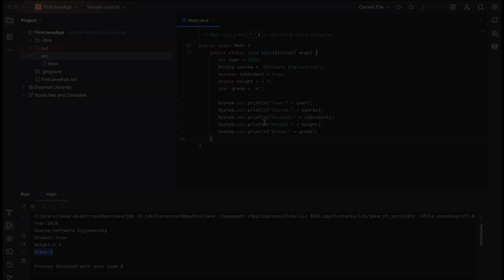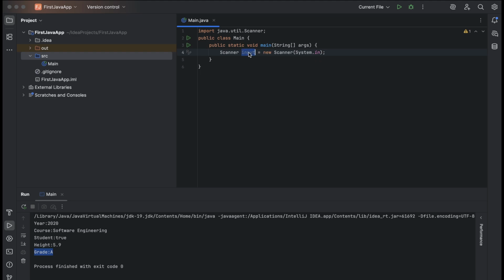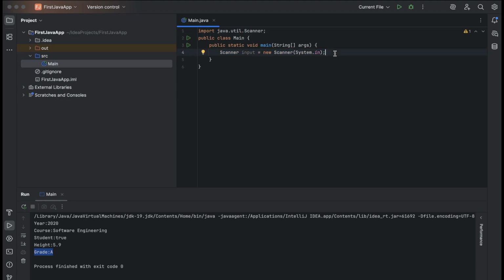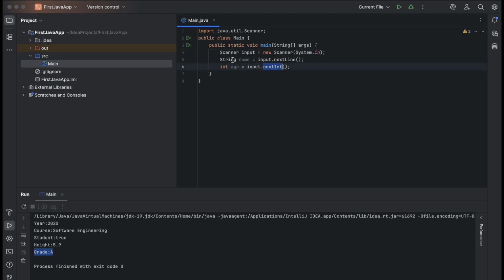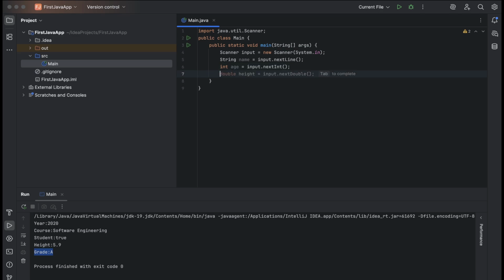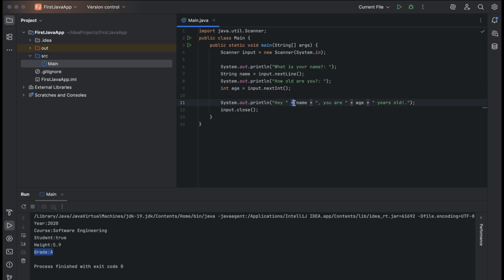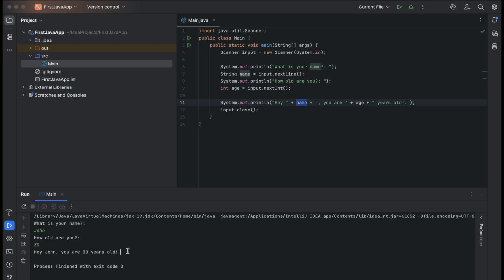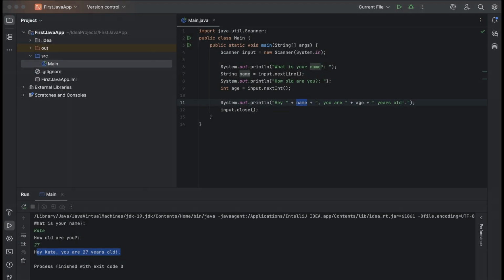Java for Beginners | Scanner class | Learn Java Programming Easily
Welcome to today’s Java tutorial — Scanner class!